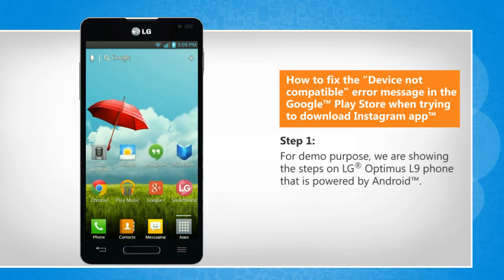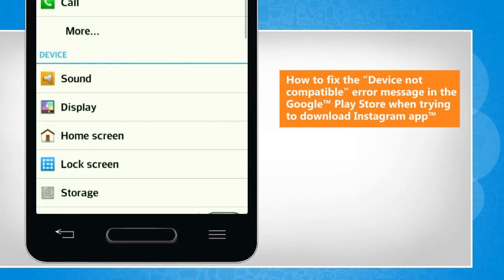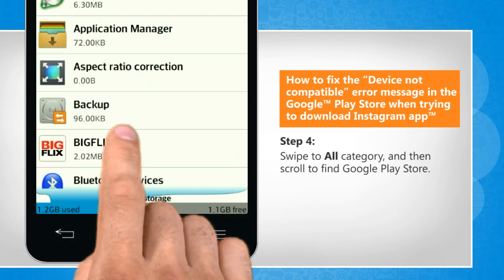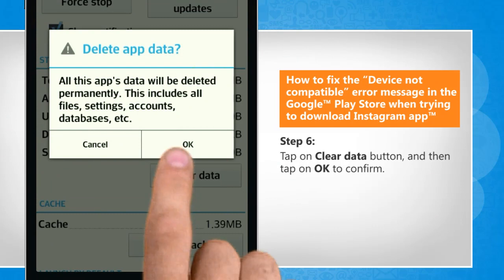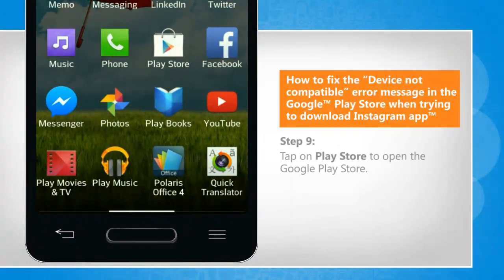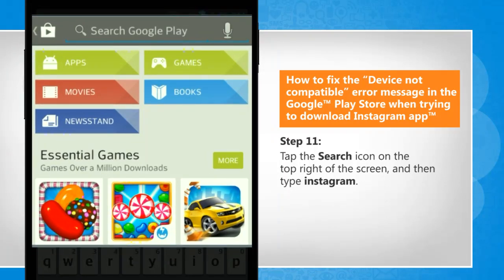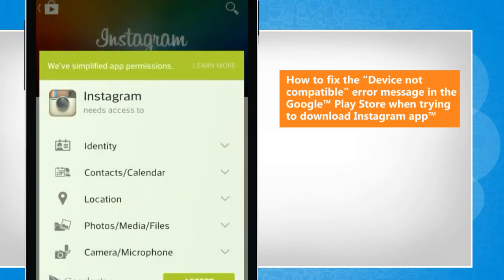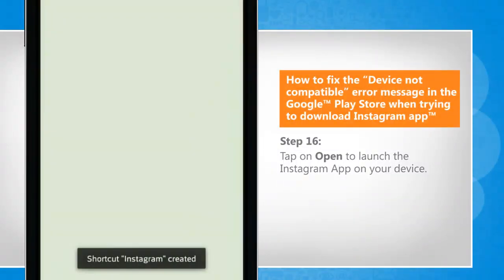Fix the “Device not compatible” error in Google™ Play Store while download Instagram app on LG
Are you getting the “Device not compatible” error message in the Google™ Play Store when trying to download Instagram app on your Android™ phone? Follow the steps given in this video to fix this error in your Android™ smartphone.